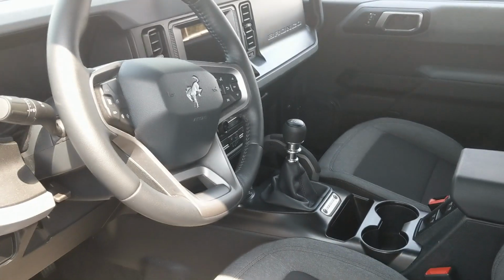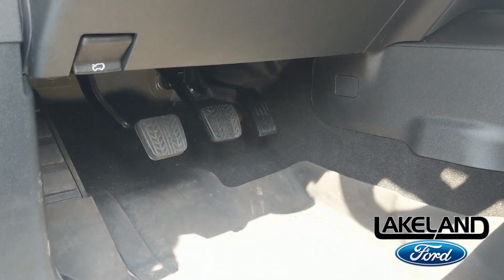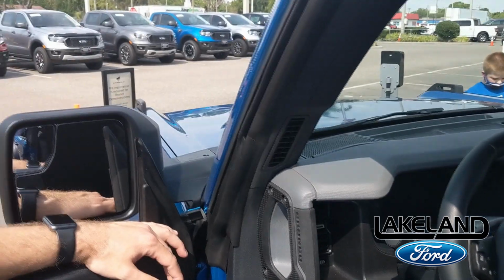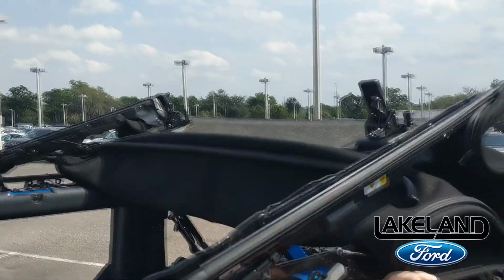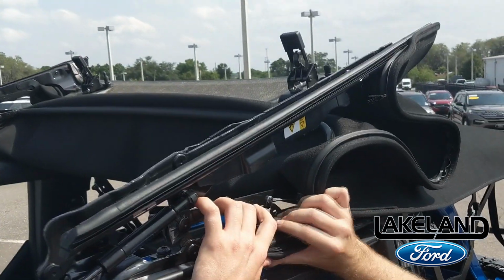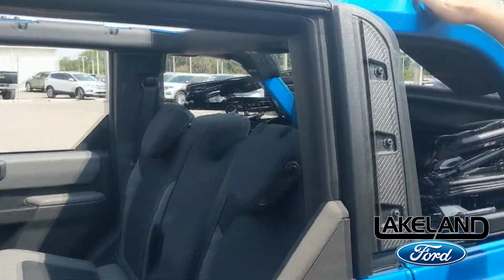2021 Ford Bronco at Lakeland Ford - Big Bend Edition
The FordBronco BigBend package has some great features you probably didn't know. Watch this short video to learn about 7 Speed Transmission and the retractable roof. ThankYou to the FordTeam for coming to LakelandFord - Kristin Matt Jeremy & Alberto

Lakeland Ford in Lakeland, Florida is the premiere Ford auto dealership in Central Florida. Unbeatable Prices, The Best Selection and Award Winning Service. Our new Ford and used car customers drive from Winter Haven, Bartow, and Plant City, FL because they know we consistently exceed expectations. If you value low prices and a variety of high-quality vehicles, then Lakeland Ford is the only place you will need to visit.